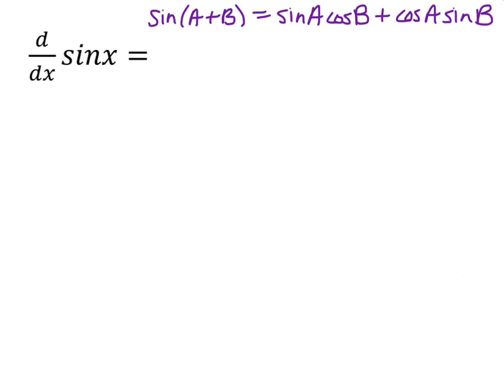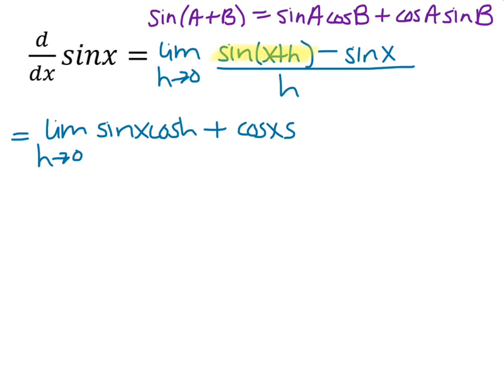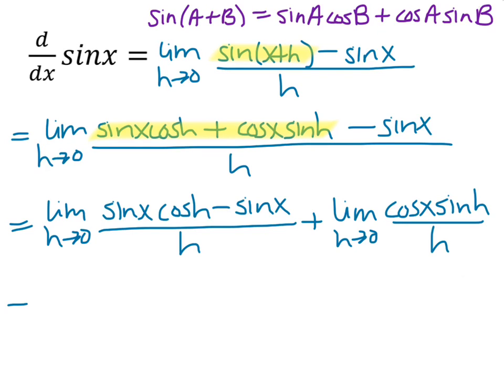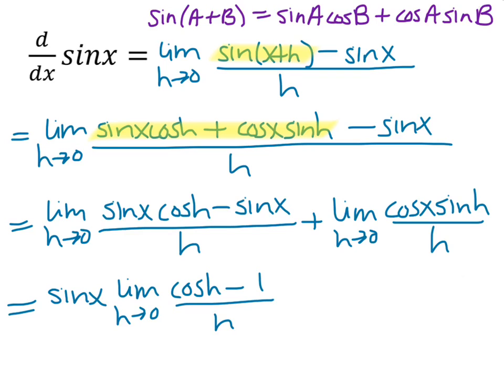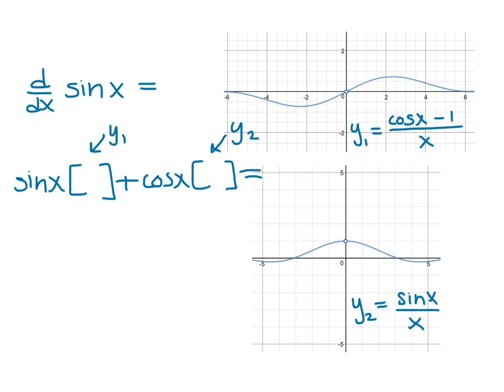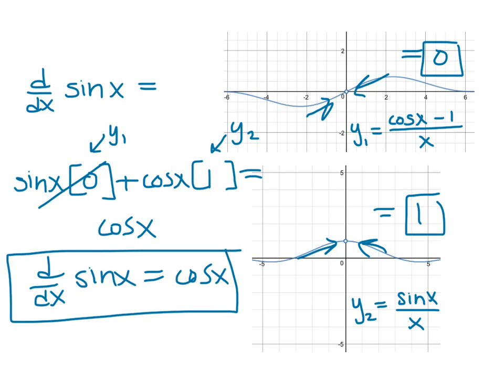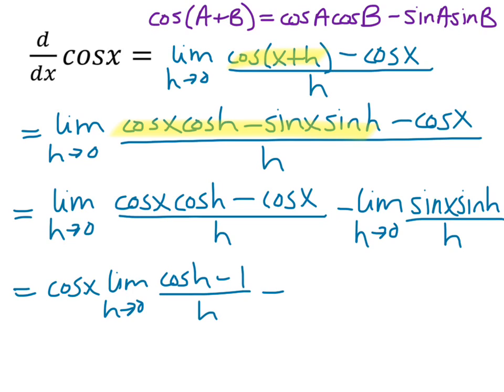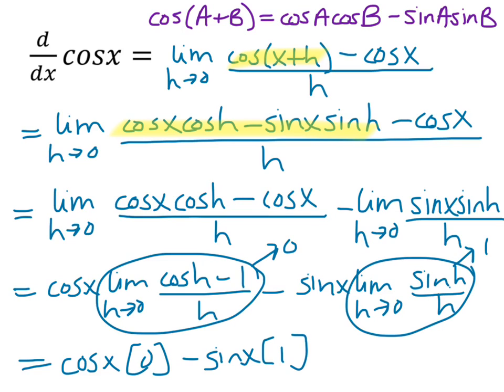Derivatives of sinx and cosx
We develop derivatives of sinx and cosx using the definition of the derivative. A graphical analysis of a limit is involved, as well as the sine and cosine sum identities.

sin(a+b)=sinacosb + cosasinb
cos(a+b)=cosacosb - sinasinb